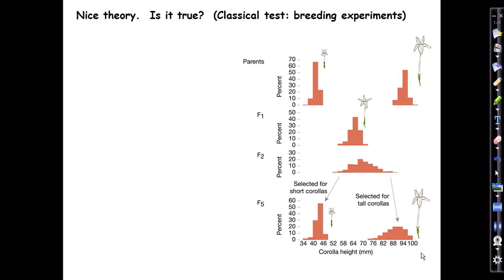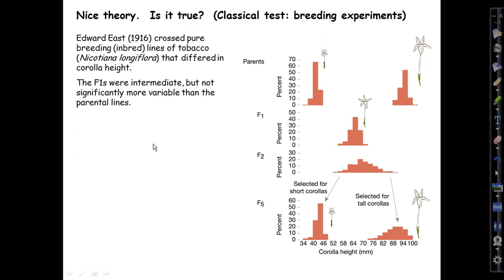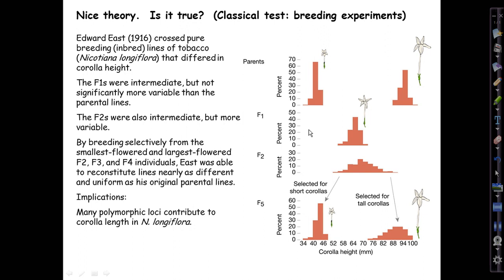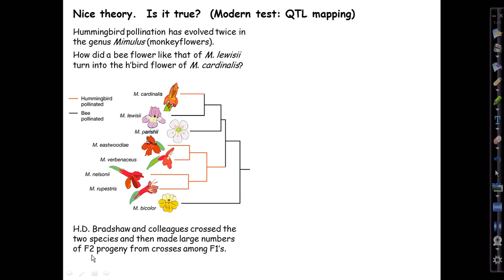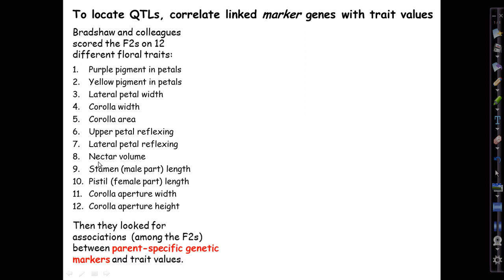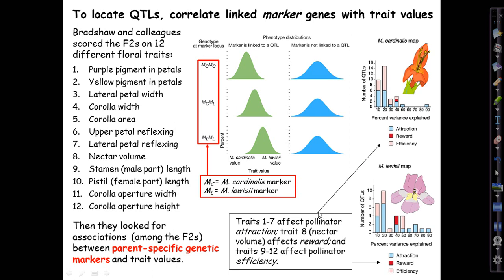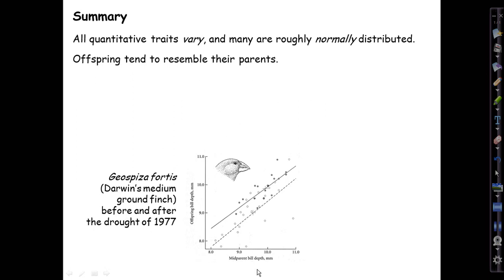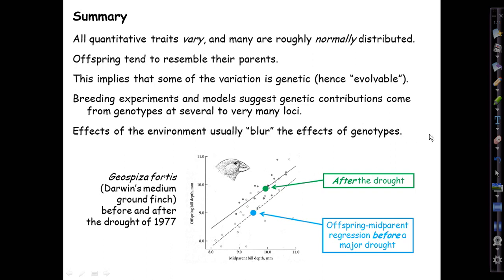QTs1 2020 part 2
Anth/Biol 5221, Quantitative traits I (part 2)